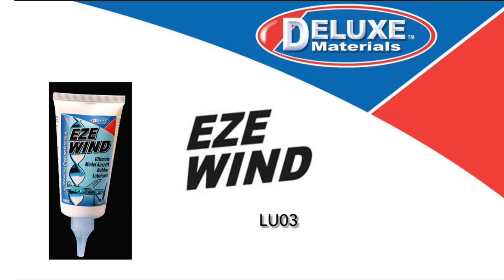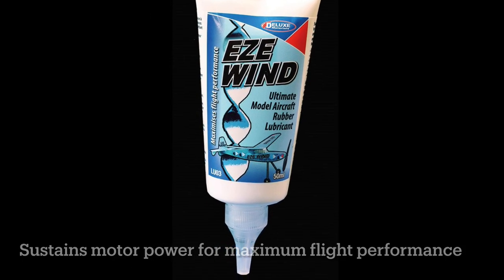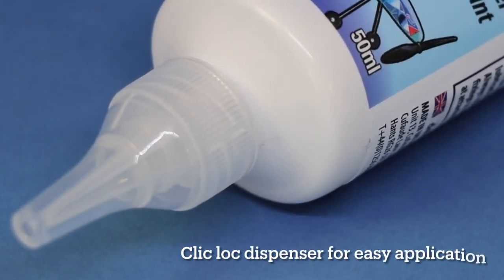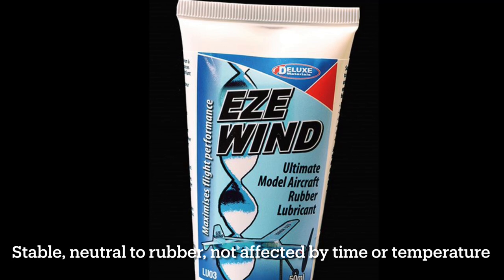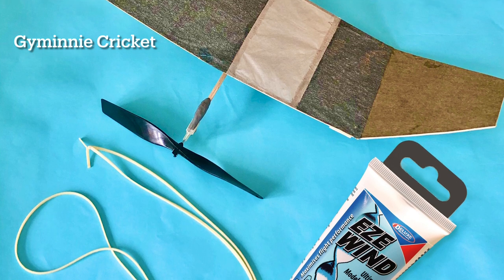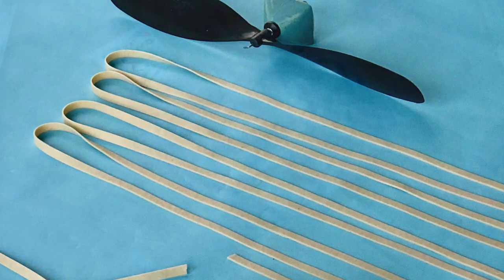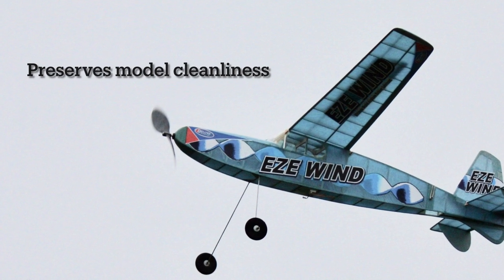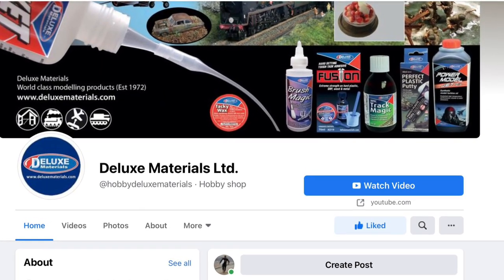Eze Wind LU03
Ultimate Model Airplane Rubber Lubricant

Maximises flight performance of rubber powered models.

If you want your model to fly the best, then why not choose Eze Wind and a better way of lubricating and achieving the ultimate flight performance of rubber powered models

Eze Wind is a supreme silicone gel lubricant designed to prevent chafing  and minimise friction on rubber surfaces. It will maximise energy storage  and  sustain motor power for that ultimate flight performance.

It will deliver tighter  and safer motor winding with the highest sustained power .

Eze Wind is also:

-Anti-fling thus preserving model cleanliness
-Harmless to rubber.
-More stable over time.
-Safe on hands.